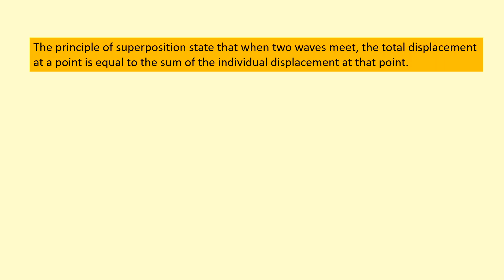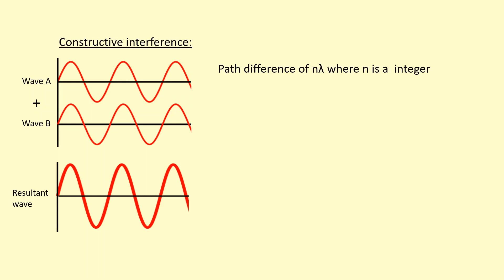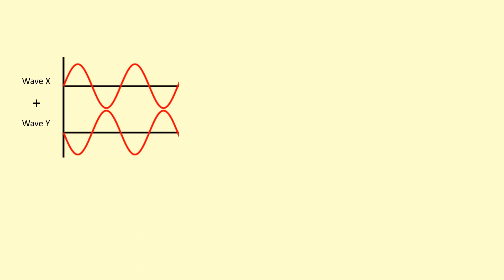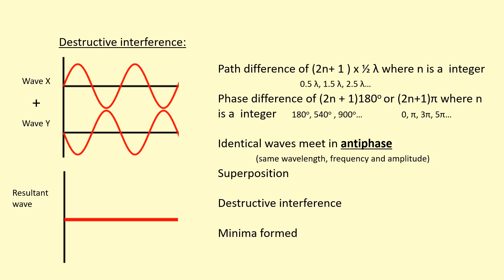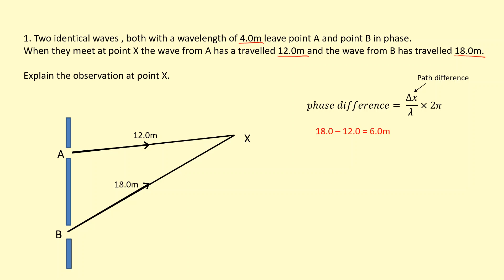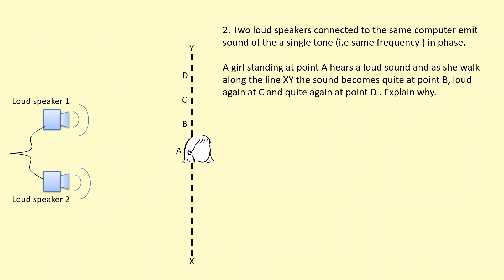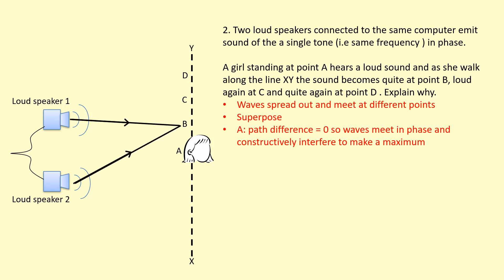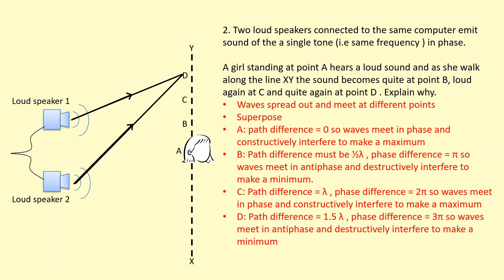4.11 What is Superposition?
0:00 – Principle of superposition
0:31 - Constructive interference
1:24 - Destructive interference
2:15 – Superposition calculation example
5:13 – Questions
5:23 - Answers